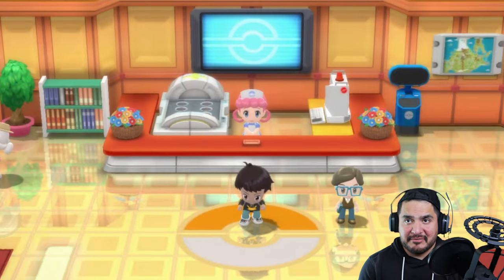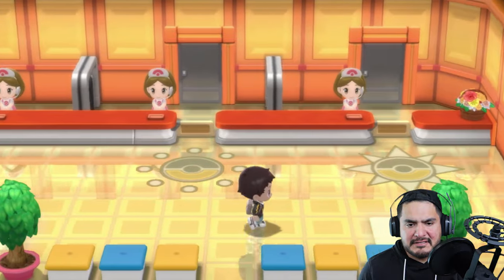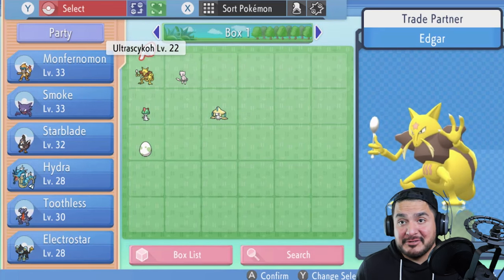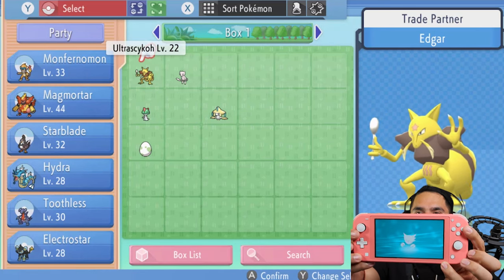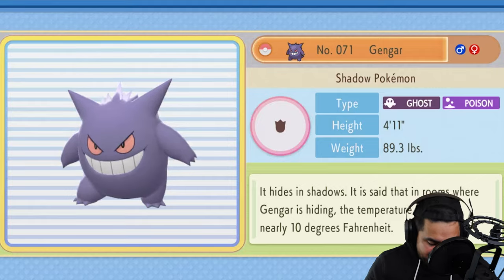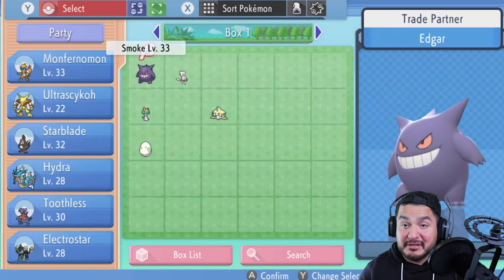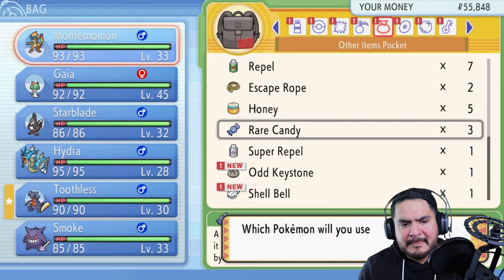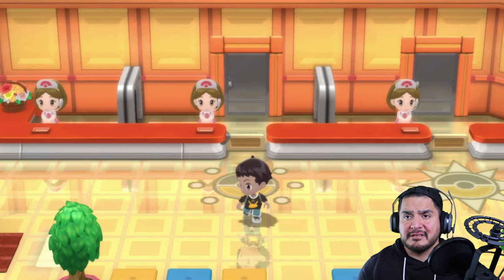Pokemon Brilliant Diamond Walkthrough (2024) Part 17: Today, We Trade!